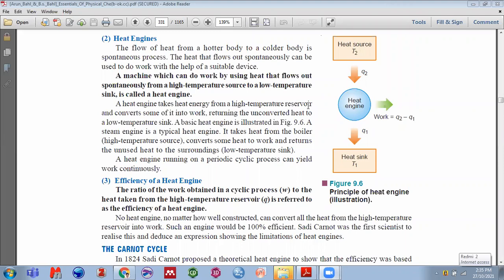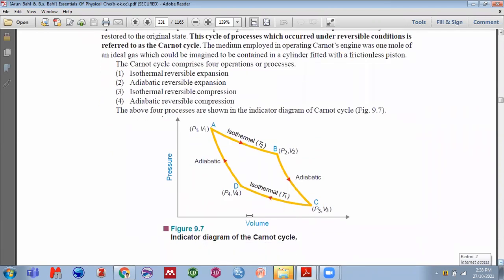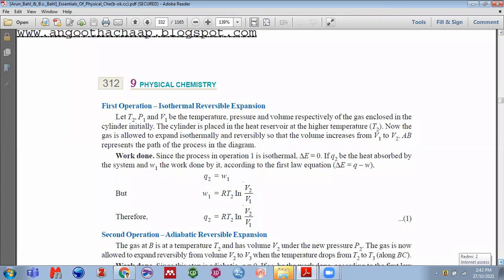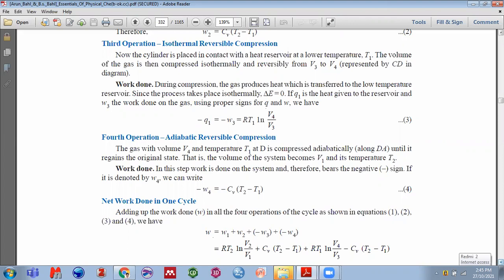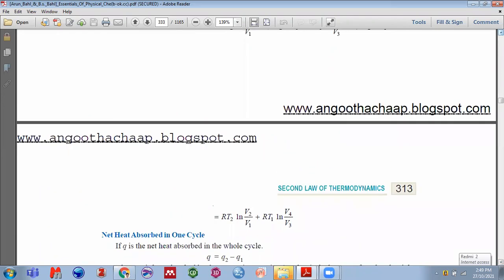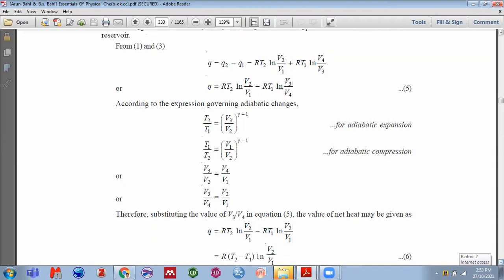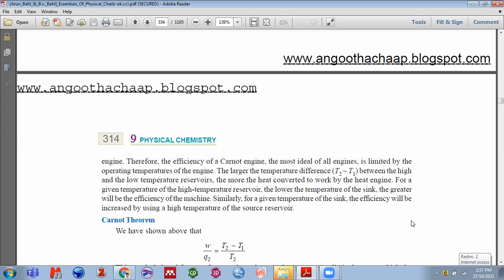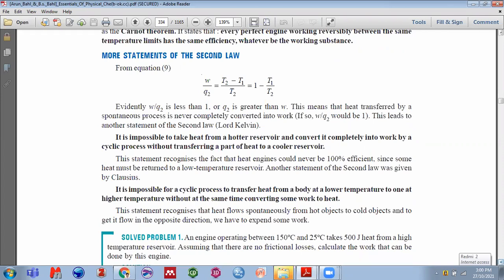Carnot Cycle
Carnot Cycle (2nd Law of Thermodynamics): Engine, Heat Engine, Carnot Cycle, Efficiency of Engine, Carnot Theorem